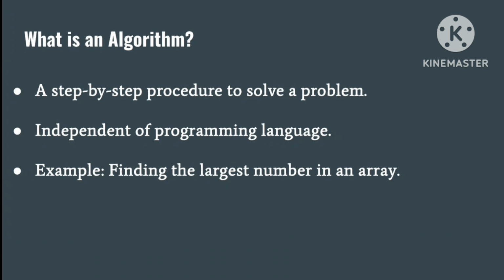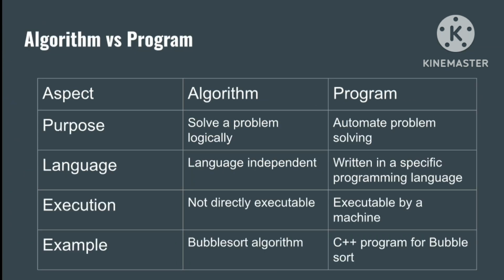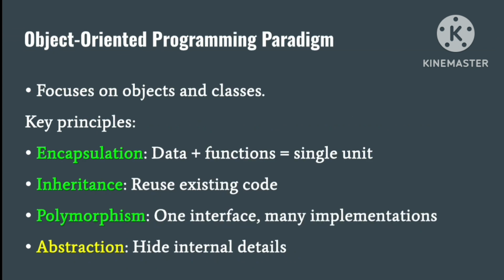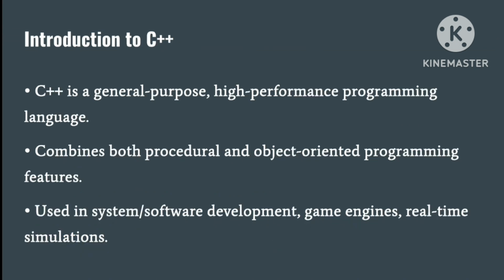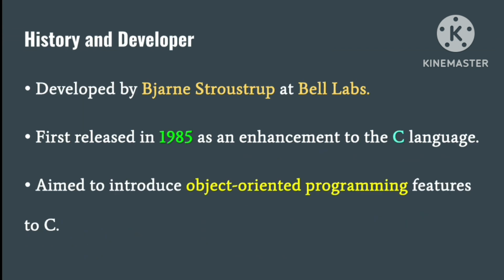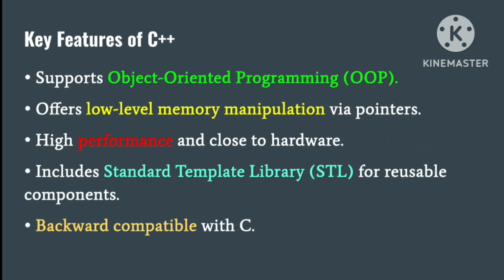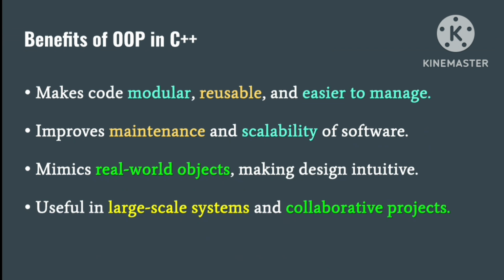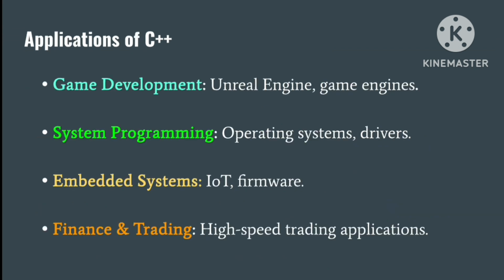C++ programming explained for beginners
This video gives you a complete introduction to the C++ programming language — perfect for beginners, school students, and computer science majors.

 Topics Covered:

- History of C++ and Bjarne Stroustrup
- Key features and programming paradigms
- Object-Oriented Programming (OOP)
- Real-world applications of C++
- Algorithms vs Programs
- C++ vs Other Languages